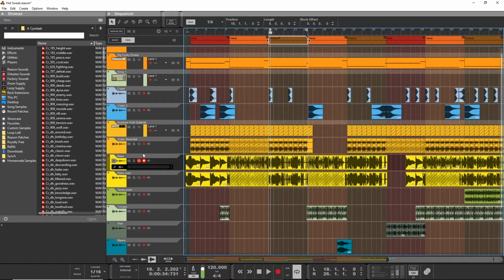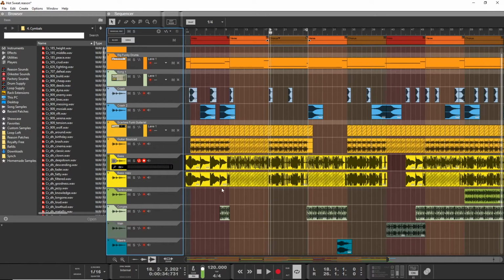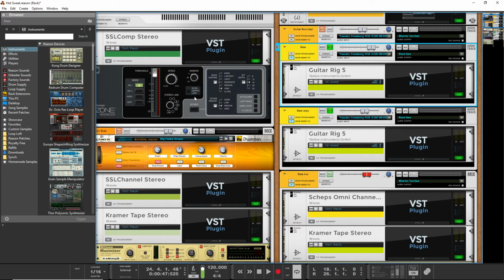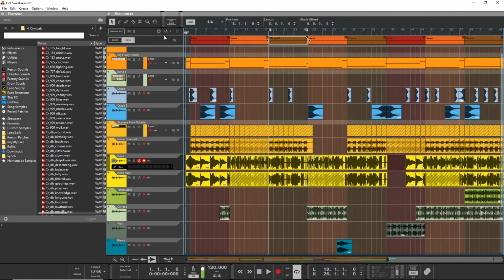Layering Sound Effects (Music Production Tips)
Layering sound effects in certain parts of your songs can really help give the chorus a boost or make a bridge stand out. Here's an example of how an octave and distortion on bass can radically change the feel of different parts - think of it as a studio-friendly stomp box!